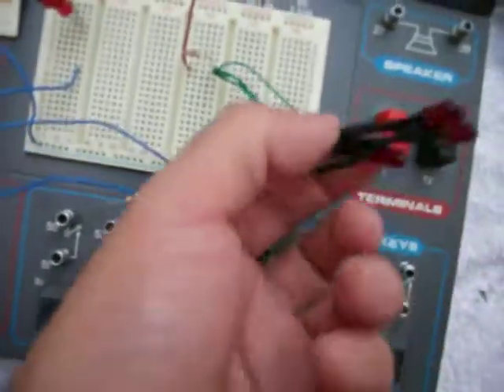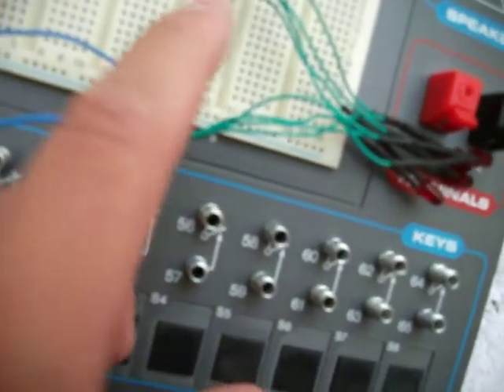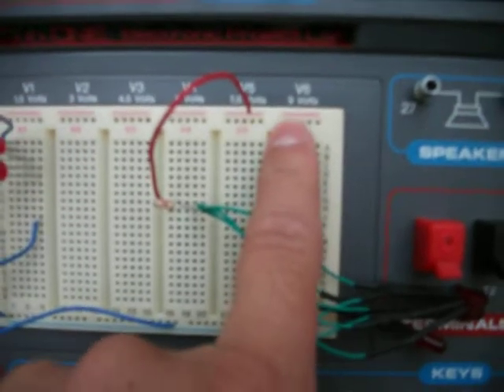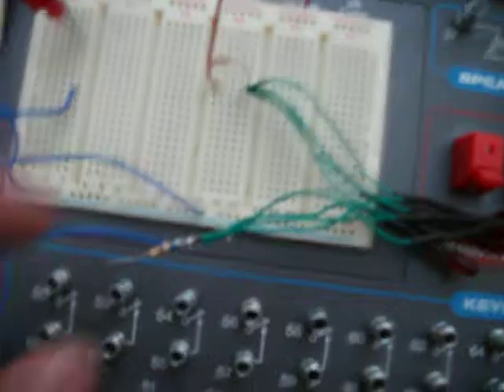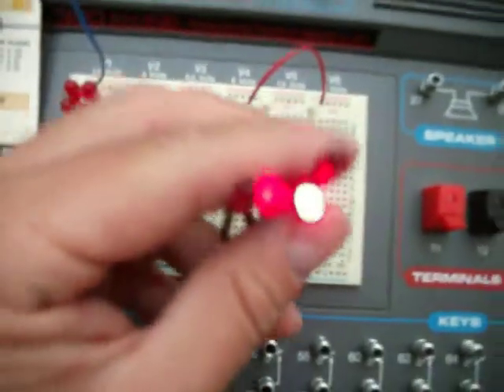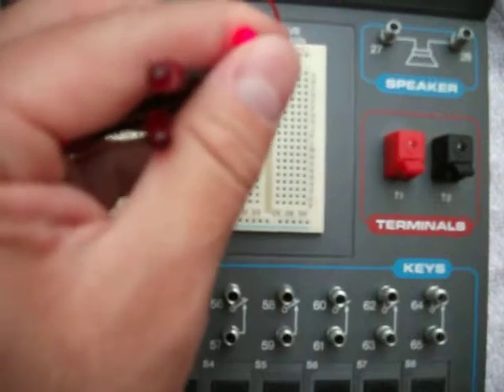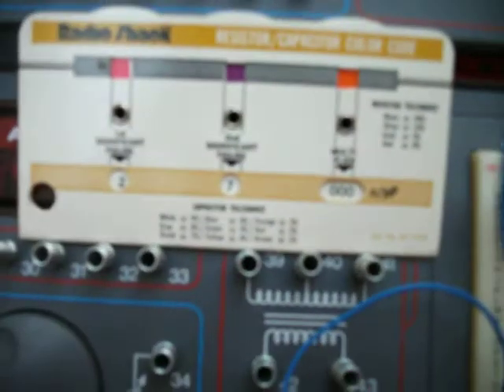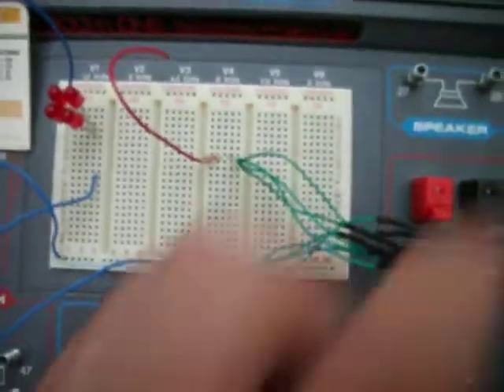Playing with LED's - 1 of 4